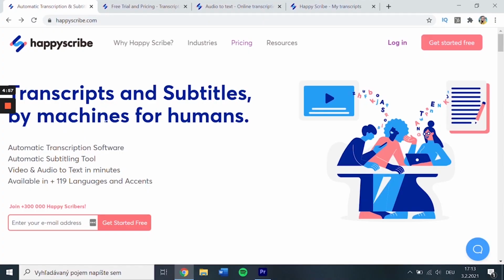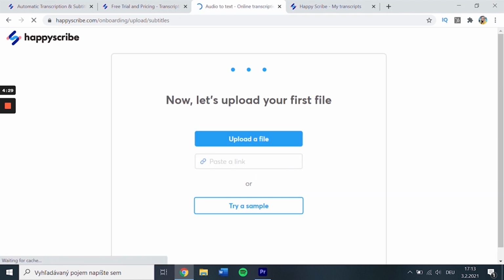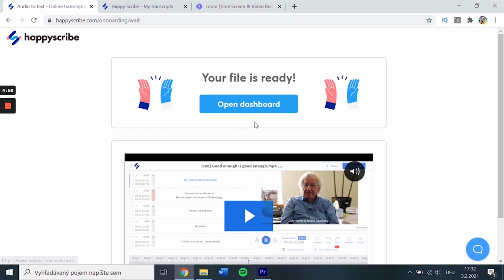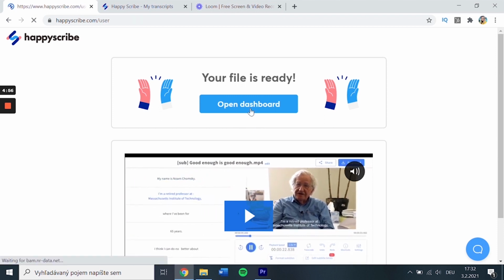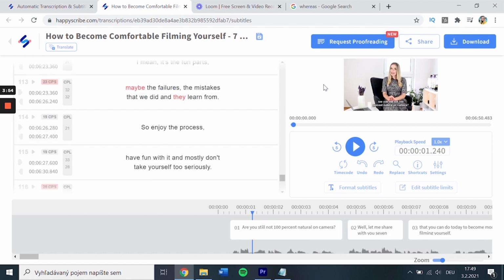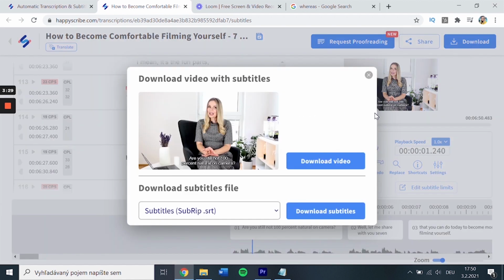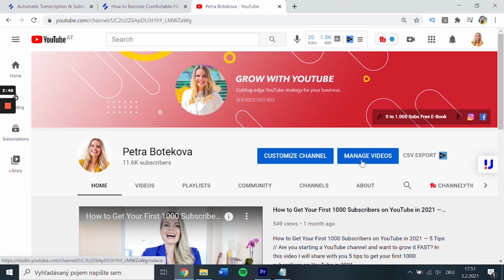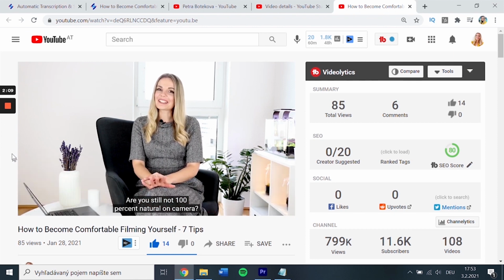How to Make Captions for YouTube FAST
How to Make Captions for YouTube FAST // Wondering how to create captions for YouTube? Learn how to create subtitles for YouTube to save time. In this week's video, I will share the tool I use to add captions to youtube videos as well as add subtitles to a video.

MY VIDEO EQUIPMENT:
CAMERA LENS
MIC STAND
LIGHTING KIT
CAMERA TRIPOD